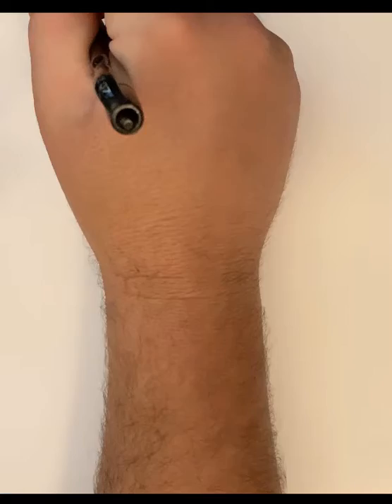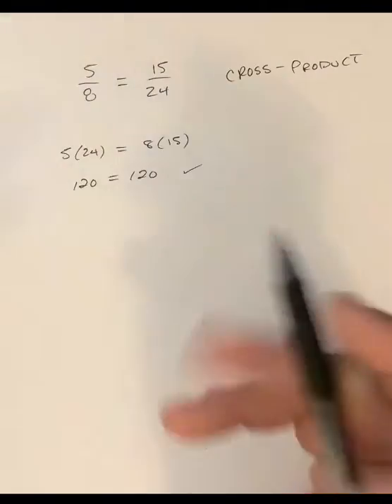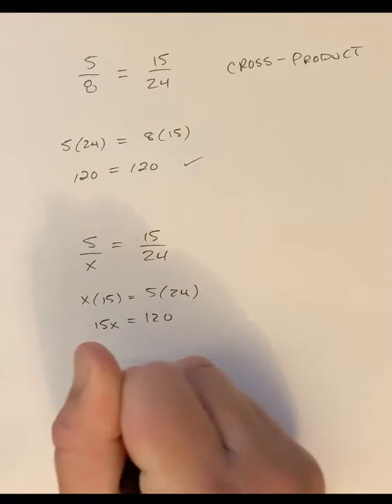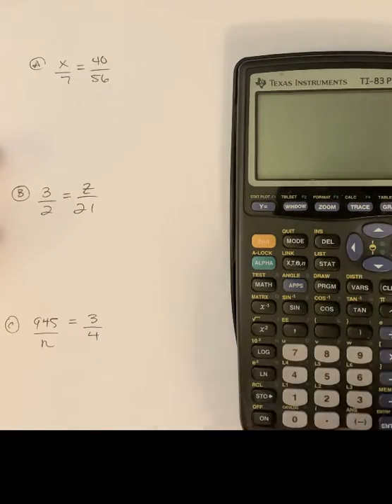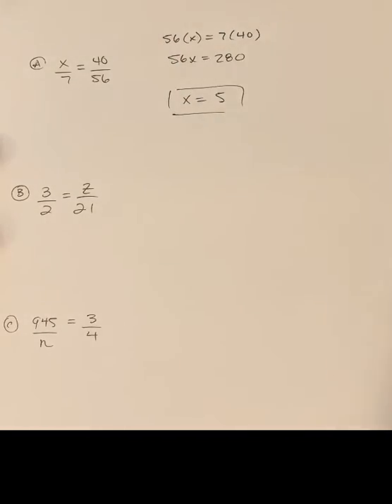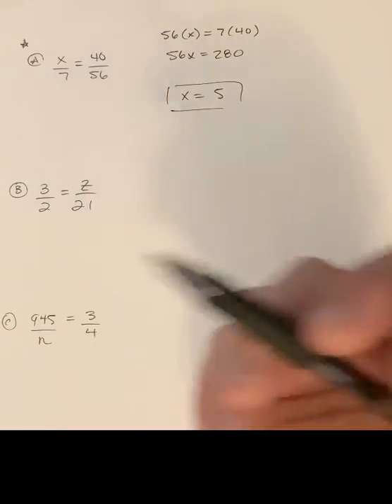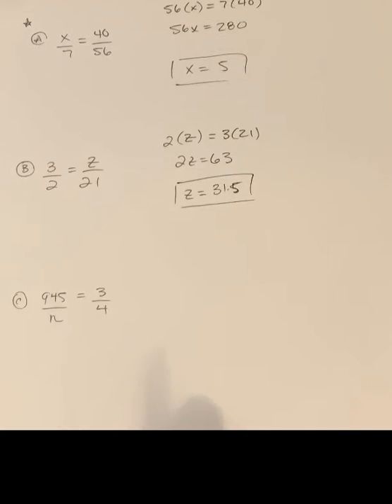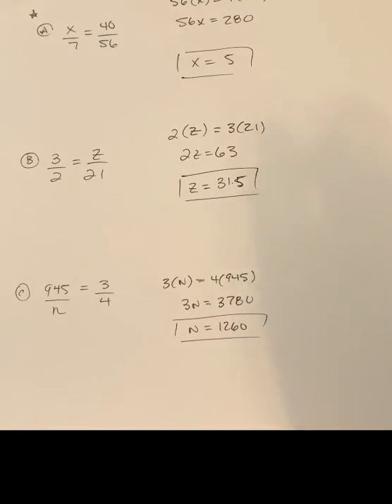Proportions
Explanation and a couple quick examples on simple proportions.